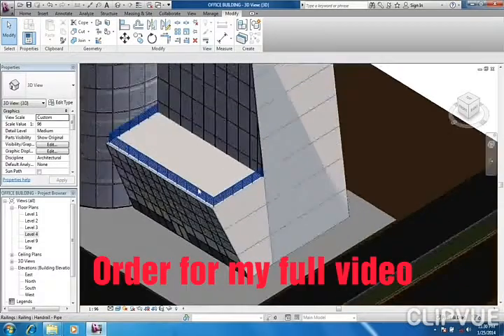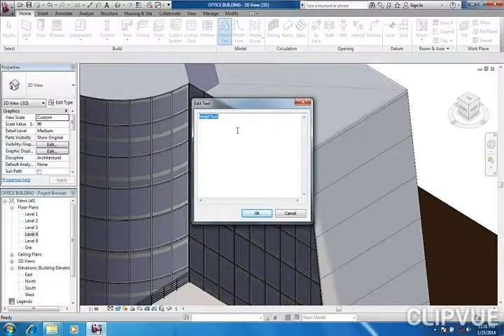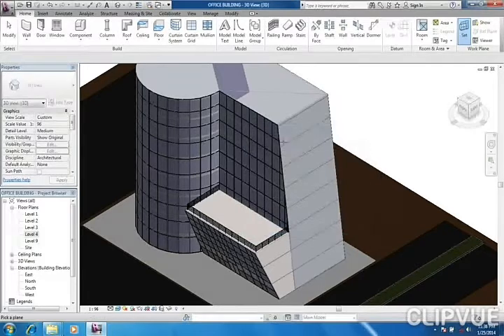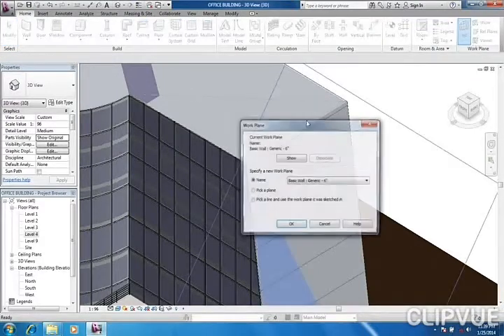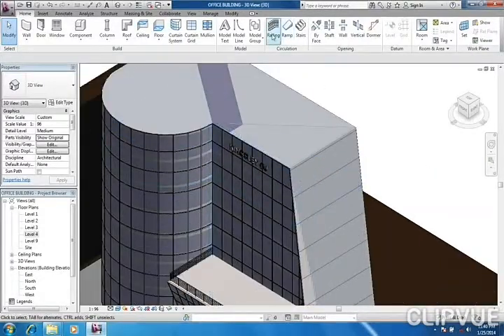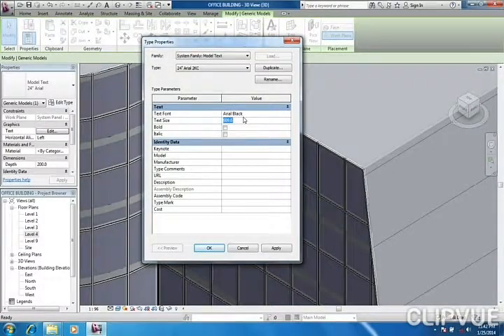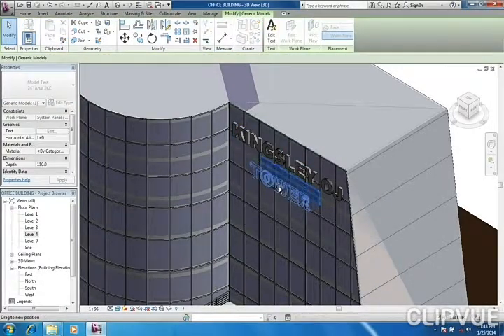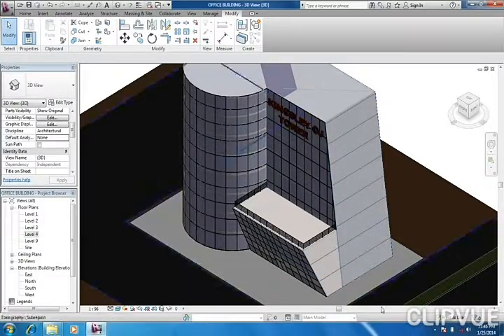How to add 3D Text to your design in revit architecture